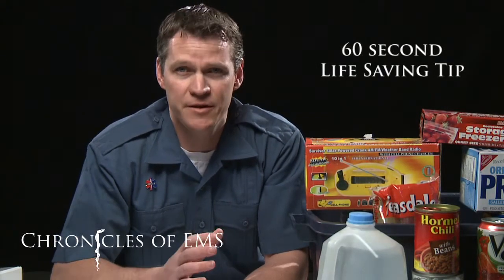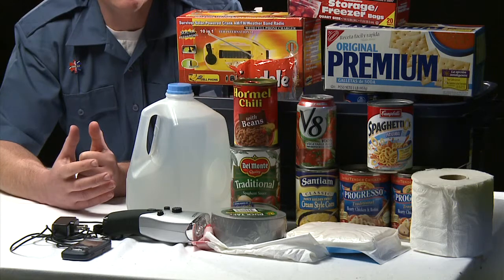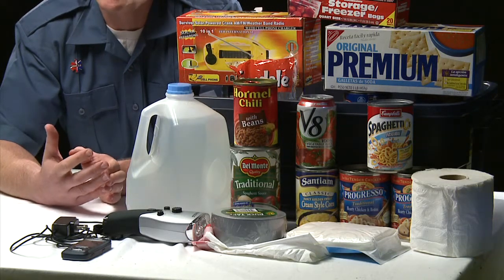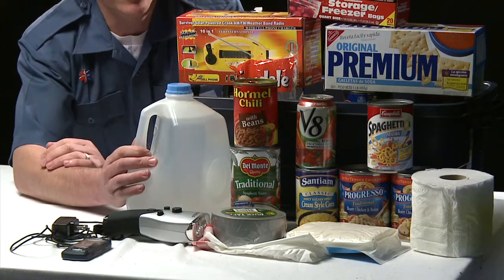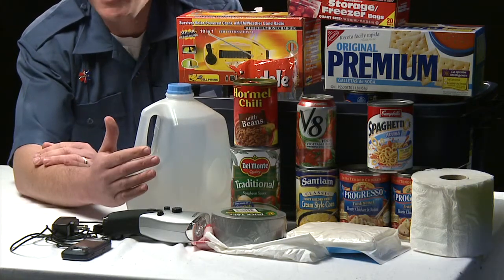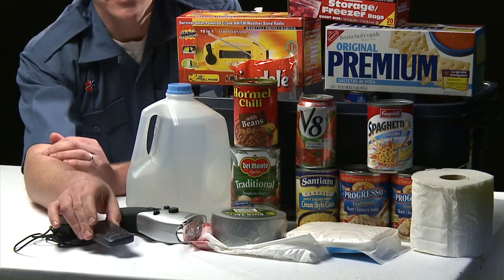Seat at the Table - Social Media & EMS (continued)